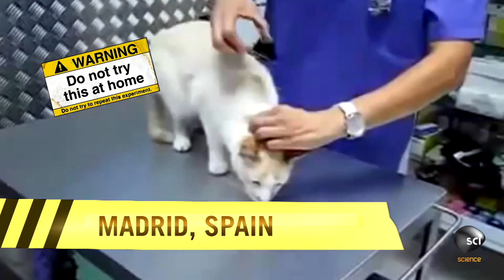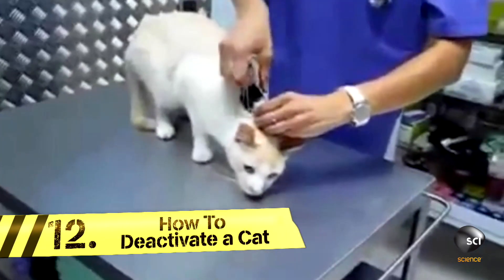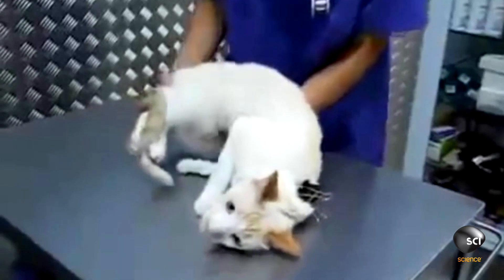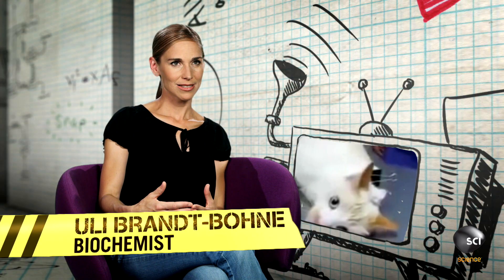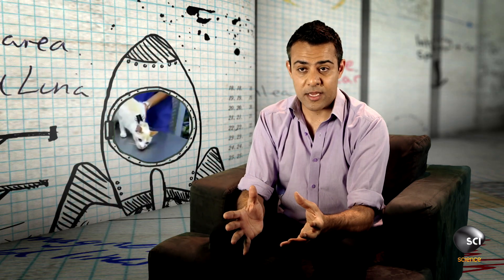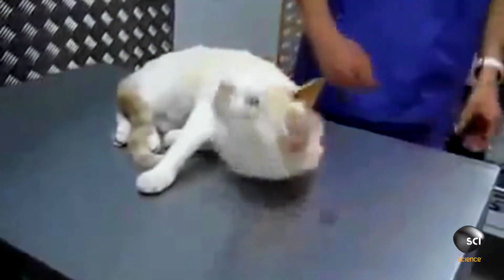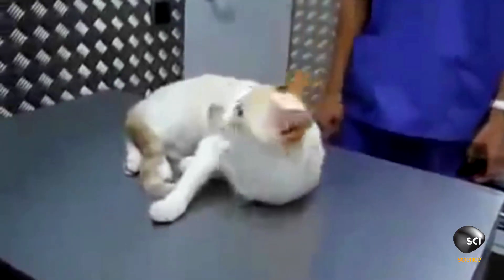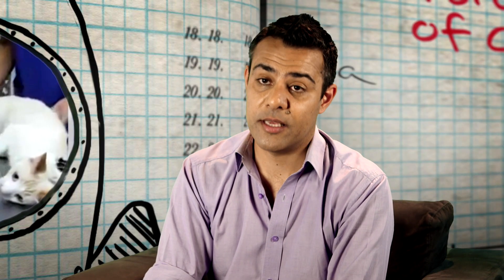Cat Clipnosis | Outrageous Acts of Science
Pinch-induced behavioral inhibition and the art of deactivating a cat.